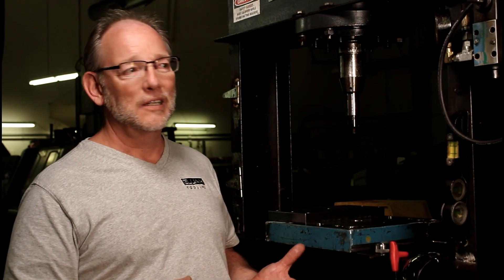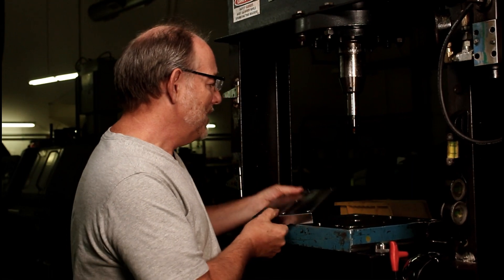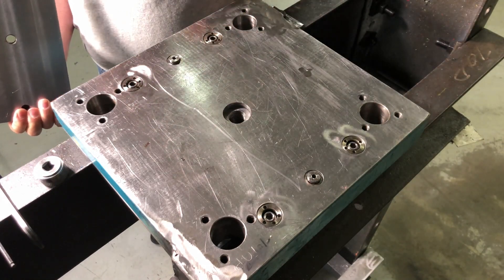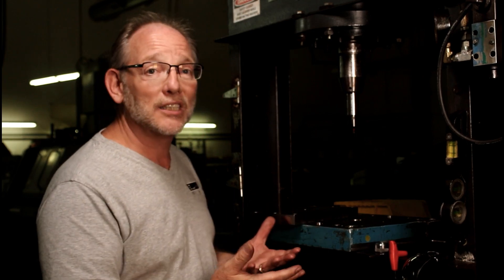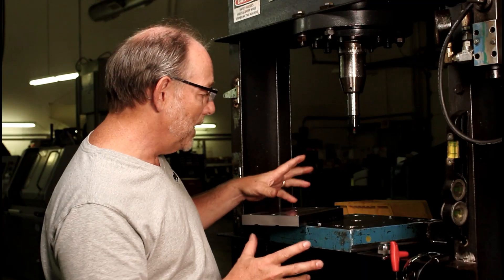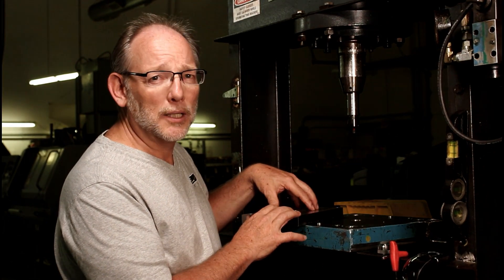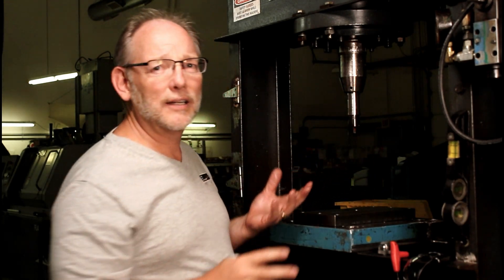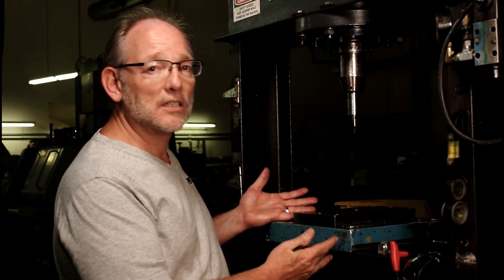Rick shows how to easily quick-change plates using Invert-A-Bolt Fasteners and ZipBushings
Rick shows how to easily quick-change plates using Invert-A-Bolt Fasteners and ZipBushing Retractable Dowel Pins by Elijah Tooling